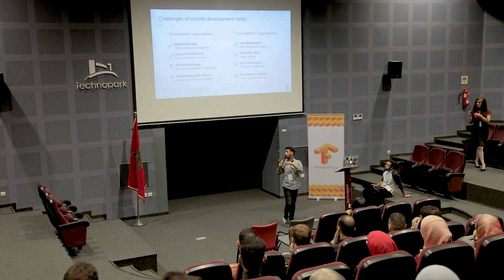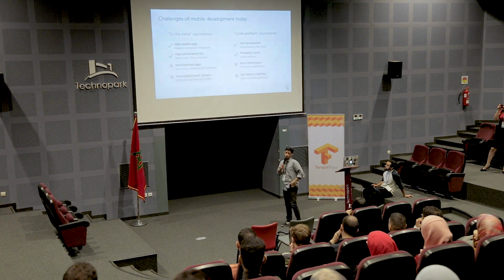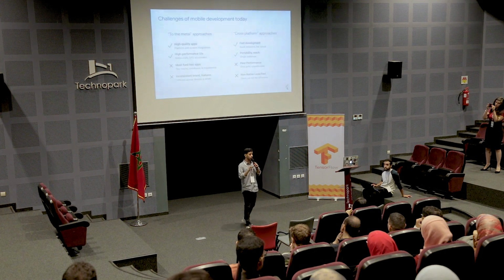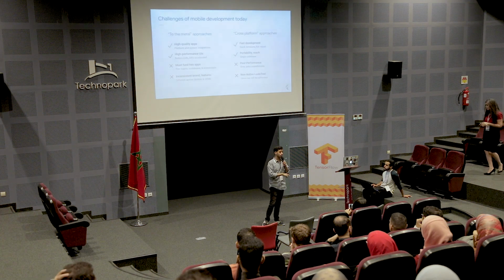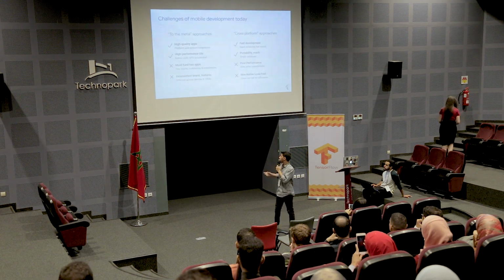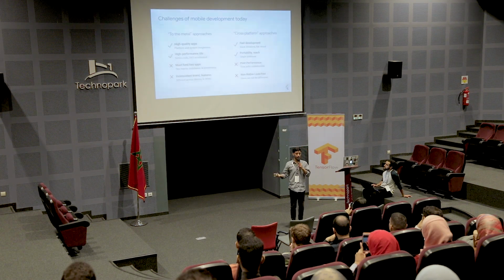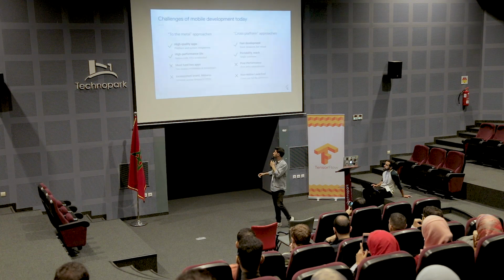[DevFest Tangier 2019] The Magic of Flutter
GDG DevFest 2019 is our annual all-day developer conference that offers speaker sessions across multiple product areas.

Join us 26th October 2019 and learn more about MachineLearning GoogleCloud flutter and more.